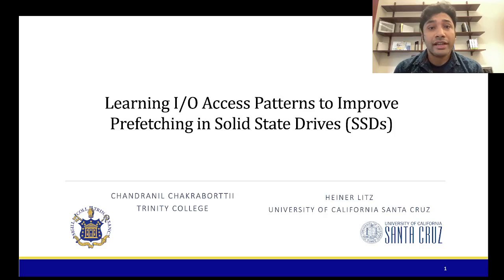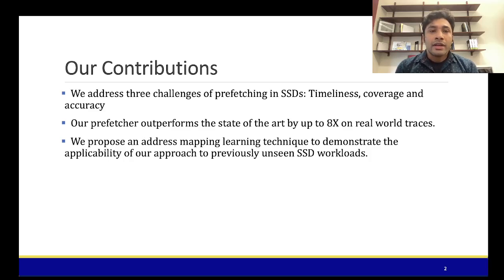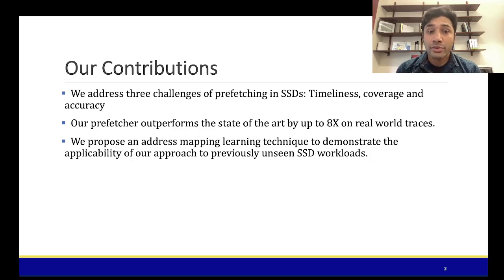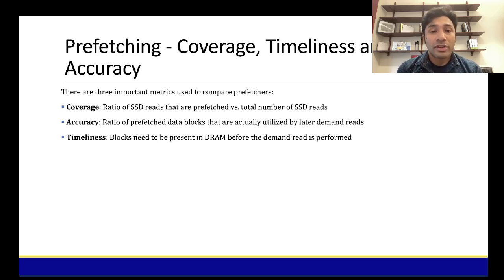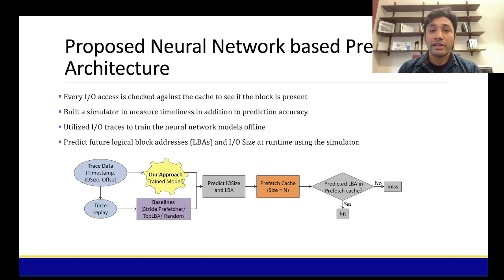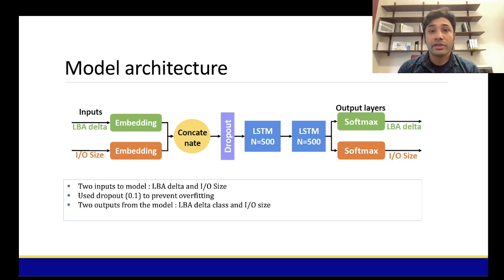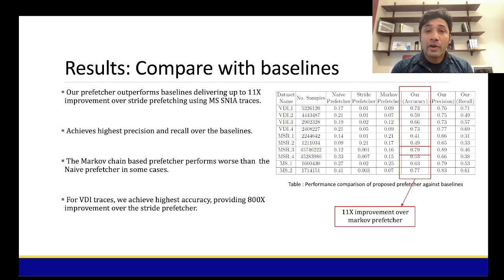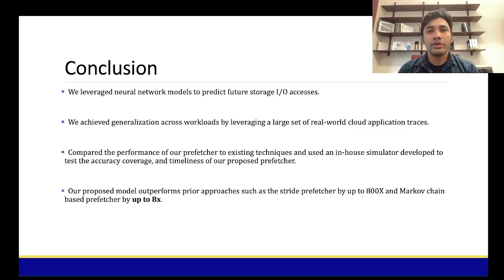Deep Learning based Prefetching for Flash (NVMW 2022 Short video)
Prefetching in solid-state drives (SSDs) is a process of predicting future block accesses and loading them into the
main memory ahead of time. In this paper, we describe the
challenges of prefetching in SSDs, elaborate why prior approaches fail to achieve high accuracy, and present a deep
neural network (DNN) based prefetching technique that significantly outperforms the state-of the-art. We address the
challenges of prefetching in very large sparse address ranges,
as well as prefetching in a timely manner by predicting ahead
of time. We show our proposed technique outperforms prior
prefetching approaches based on Markov chains by up to
8× and the existing stride prefetchers by up to 800× and on
real-world applications running on cloud servers.